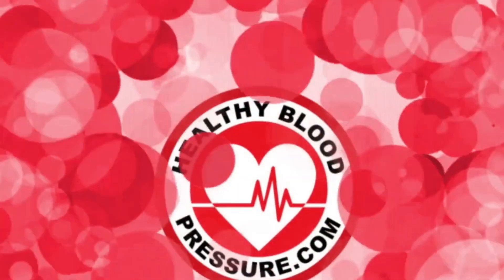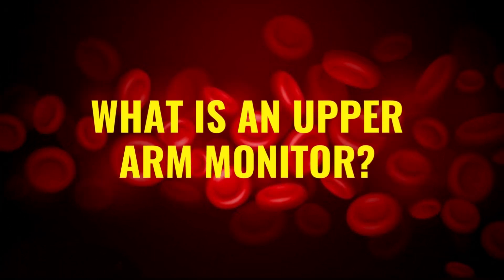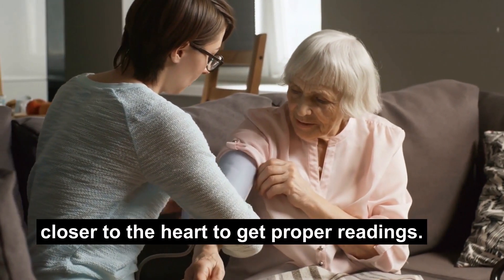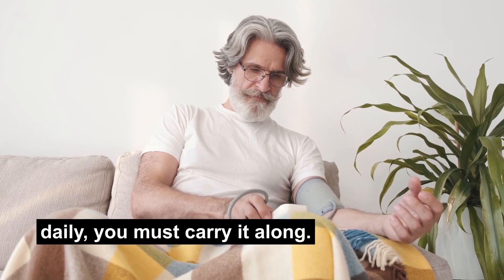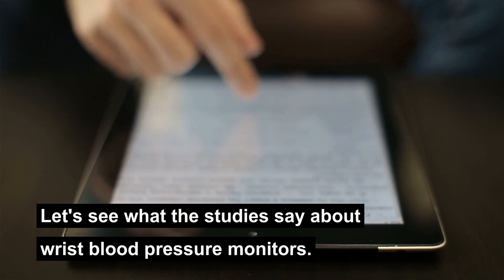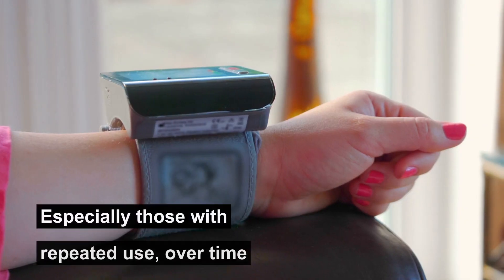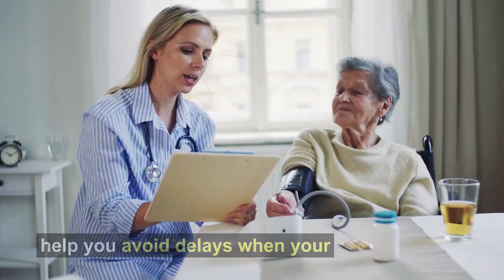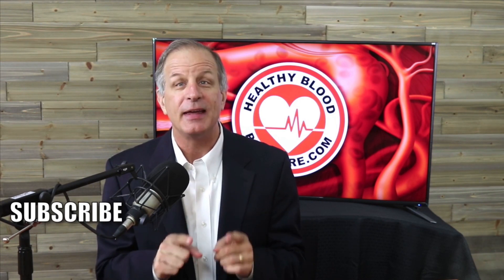Wrist or Arm Blood Pressure Monitors: Which is More Accurate?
Have you ever wondered which is more accurate between an arm or wrist blood pressure monitor. In this video, you'll hear about a couple studies that reveal which is more accurate.

OTHER VIDEOS YOU MIGHT ENJOY:

Which BP Monitor is Right for Me - Wrist or Upper Arm?

Are Wrist Blood Pressure Monitors Accurate?

Blood Pressure Monitors: Wrist vs. Arm

Upper arm or wrist?

Wrist, upper-arm BP readings often differ considerably (Research Included)